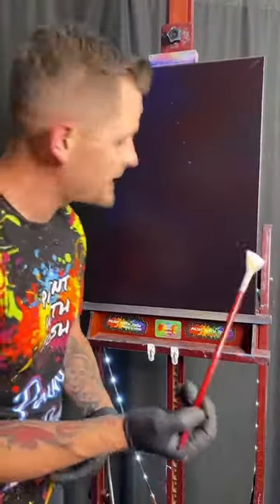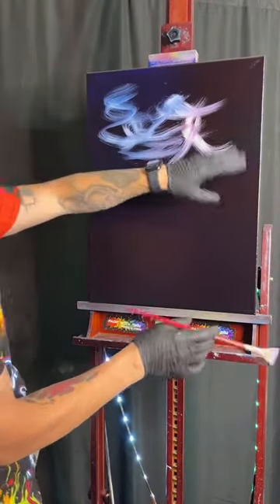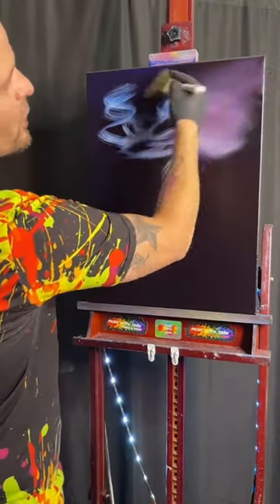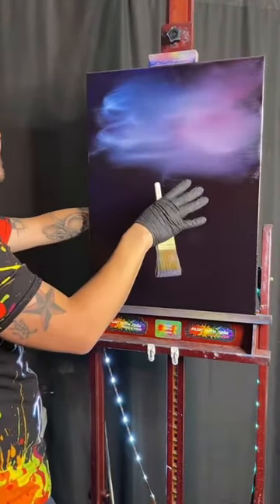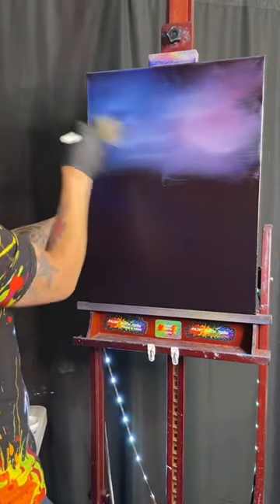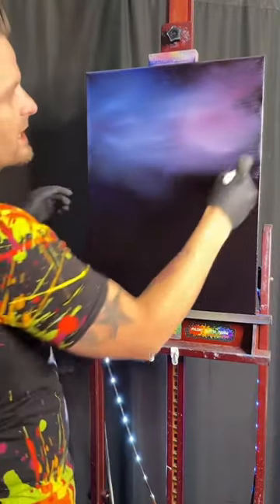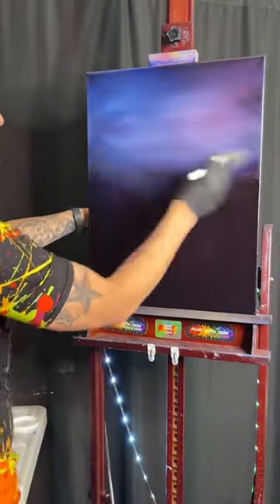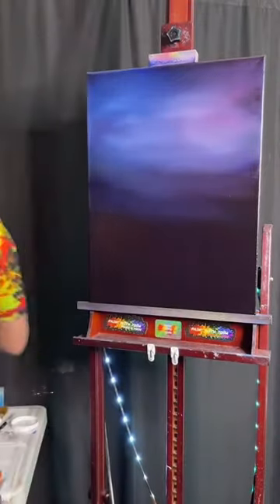You CANT Mess This Up!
Full length videos on my page